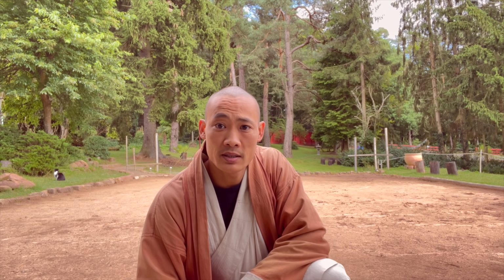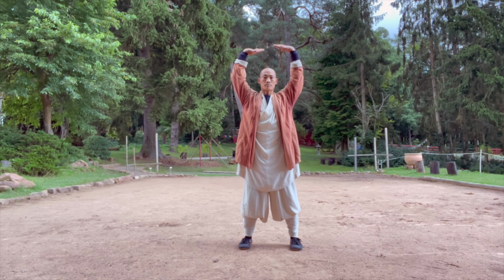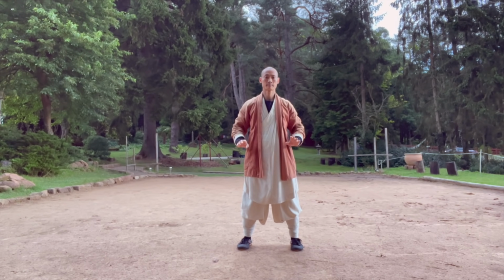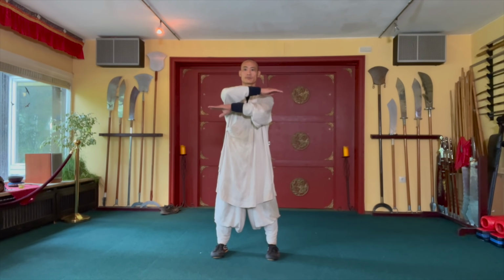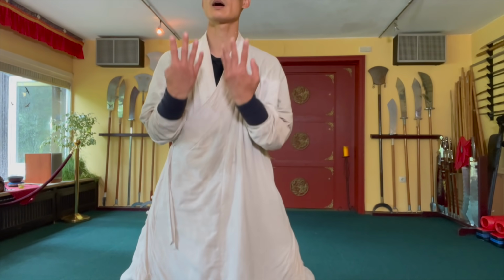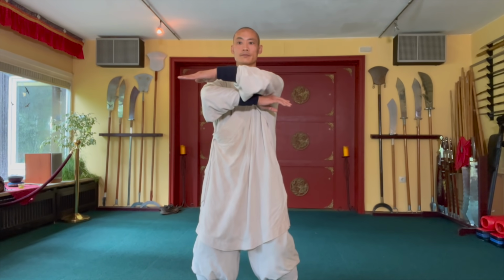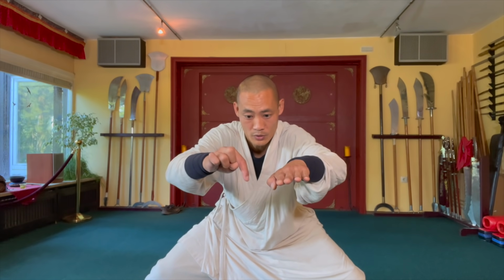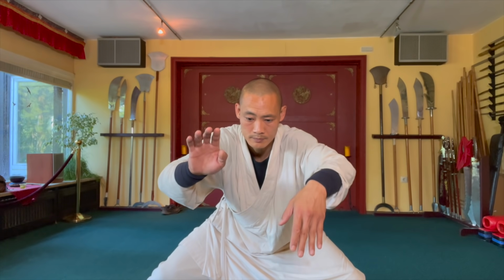Introduction to Xi Sui Jing (4/4) ⛈️ Form Demonstration ⛈️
Introduction to Shaolin Xi Sui Jing · 洗髓经 · Bone Marrow Cleansing Qi Gong❗️
Part 4 of 4 💮 Form Demonstration at 0:23:00 · Live Session from 8. August 2021 ·

Xi Sui Jing is a method to cultivate internal perception and stagnant free circulation of "Qi". It is an advanced Qi Gong practice aiming in the replenishment and stimulation of most subtle aspects within the human body. It's purpose on a a physical layer is longevity, it's metaphysical aspect aims in the cultivation of 神.

Here are a few tips for your own practice:
➡️ Focus the mind: Learn to concentrate your intent!
➡️ Calm the heart: Harmonize your heart / mind and breath.
➡️ Learn to release mental and physical blockages

💮 Shaolin.Online 💮 is the Official Online Training Platform from the Shaolin Temple Europe 歐洲少林寺.

Learn from Master Shi Heng Yi if you want to learn more about Chi Gong:

Learn methods from:
 🙅‍♂️ Kung Fu - The practice to develop willpower, physical strength and resilience
🙆 Qi Gong - The practice to refine your health and life energy
🧘 Meditation - The practice to regain mental clarity and focus
💮 Buddhism - The fundamental study of the self, emotions and happiness
☯️ Daoism - The study to create balance inside and outside
⛩️ Confucianism - The study of character, virtues and healthy relationships

If you are enjoying the published videos and content, you can support Master Shi Heng Yi by leaving a review on the Google-Site of the Shaolin Temple Europe here: